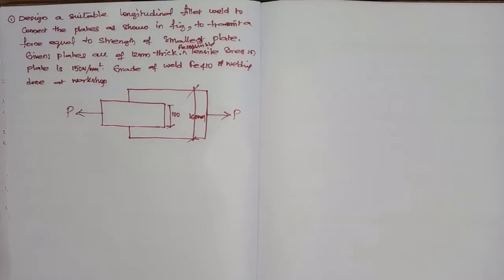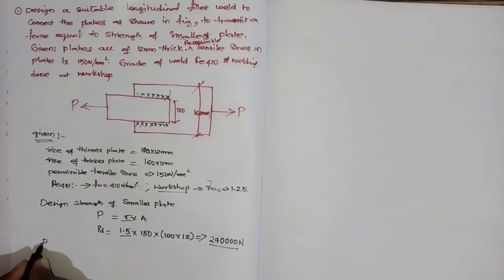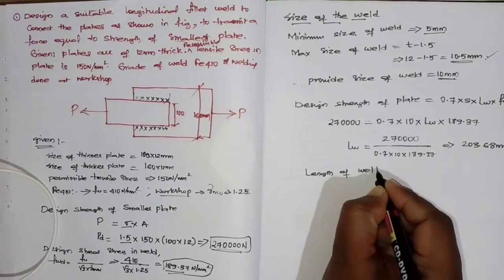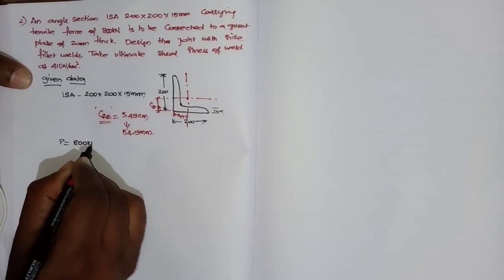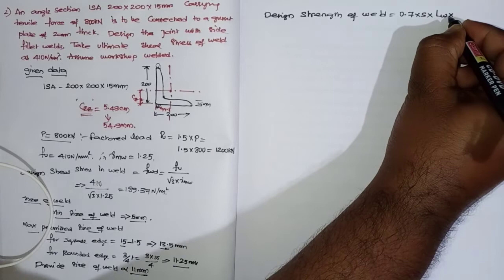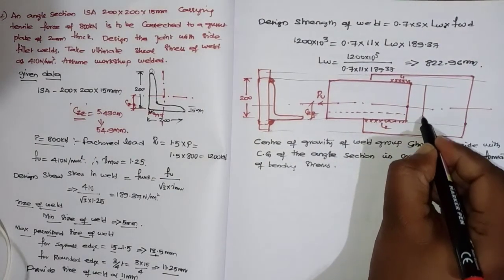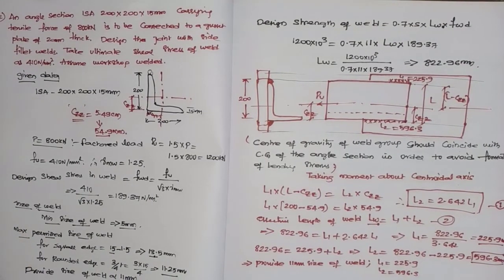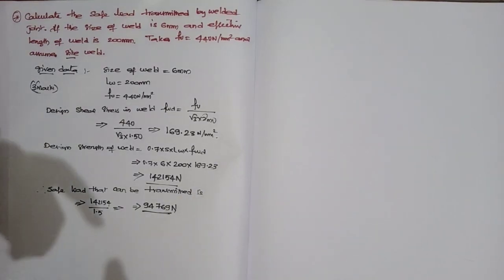08-07-2020 || PROBLEMS ON DESIGN OF FILLET WELDED JOINTS PART-2 || MOHD WAHEED || SRRSGPT SIRCILLA